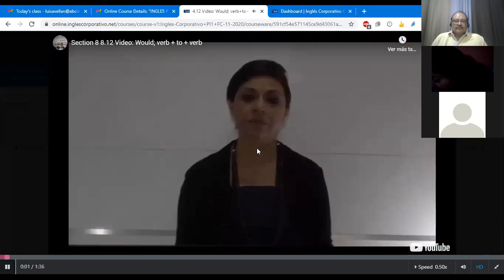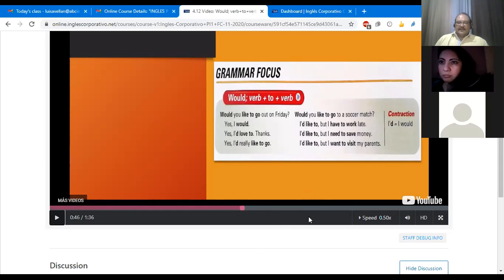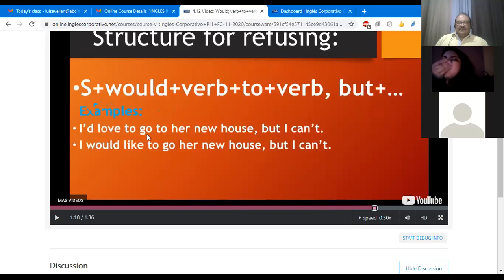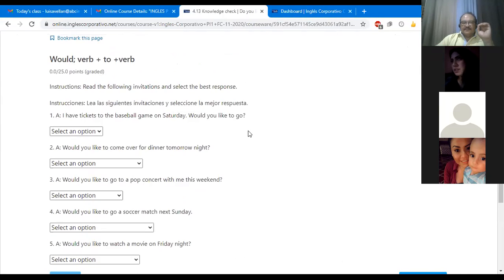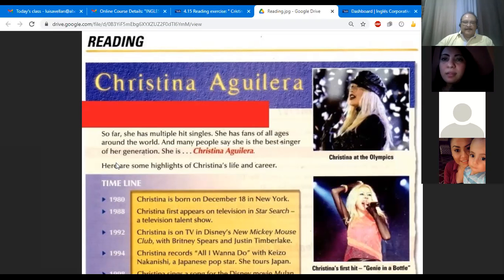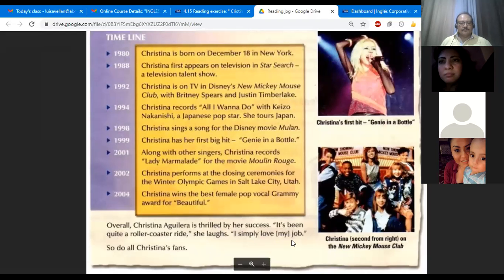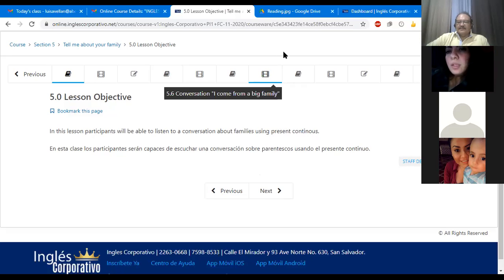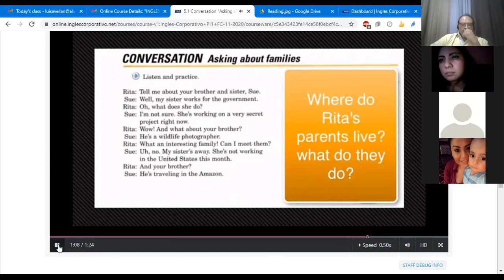Ingles Corporativo-Class #11 Reading Scanning for information PI1-02-8-9-PM-11-20-2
Refusing an invitation. Read an article about a singer. Scanning for important information will be developed.